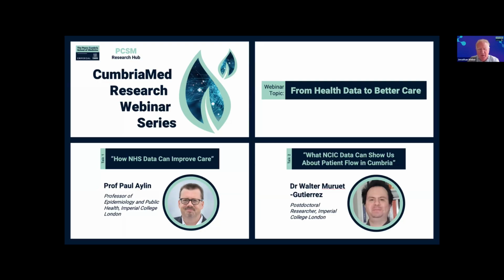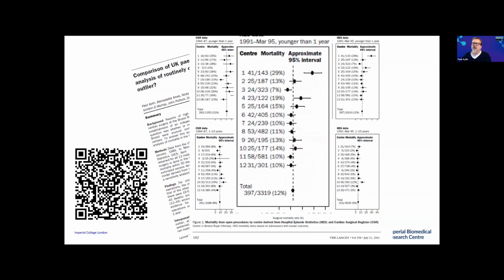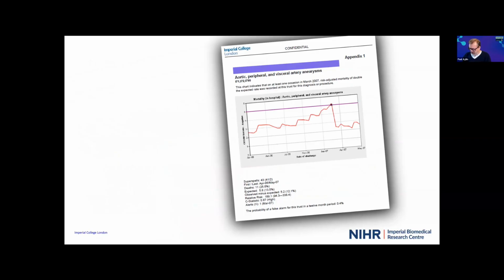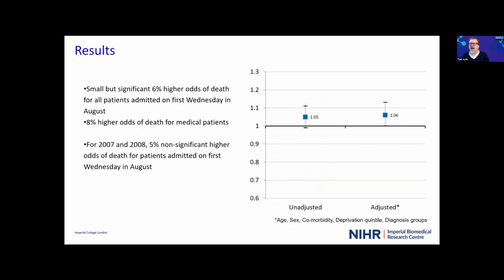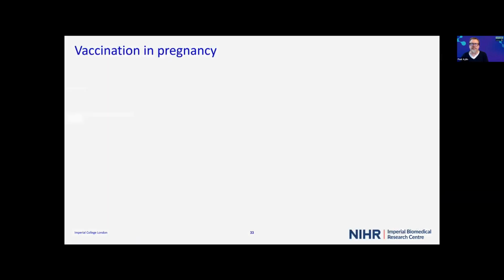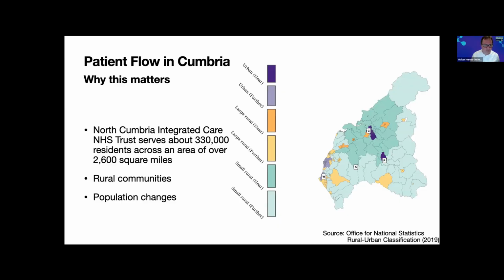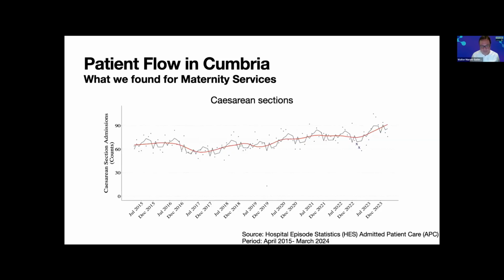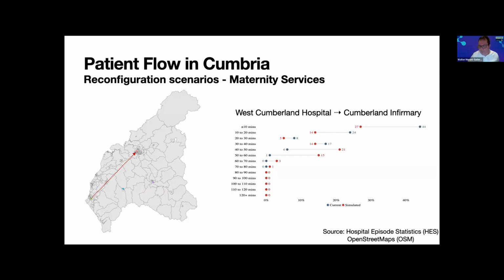CumbriaMed Research Webinar | "From Health Data to Better Care"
The CumbriaMed Research Webinar Series showcases leading health researchers working in and with Cumbria. Each session features two expert speakers, followed by a Q&A. Open to staff, patients, relatives, and the public, the series explores how local research is shaping the future of care.

Speakers:

Prof Paul Aylin - Professor of Epidemiology and Public Health, Imperial College London “How NHS Data Can Improve Care”

Paul studies routinely collected NHS data to understand how care is delivered and where it can be made safer. His work has included the Bristol Royal Infirmary Inquiry, the Shipman Inquiry, and major studies on weekend hospital care and the August junior doctor changeover.

Dr Walter Muruet -Gutierrez - Postdoctoral Researcher, Imperial College London

“What NCIC Data Can Show Us About Patient Flow in Cumbria”
Walter has analysed NCIC data to show how patients travel to and use local services, with a focus on emergency and maternity care. His work helps reveal where pressures and delays arise, and how services might be organised more effectively to improve patient flow and support local analytical capacity in Cumbria.

Hosted by: PCSM Research Hub
Funded by: NIHR Imperial Biomedical Research Centre (BRC)